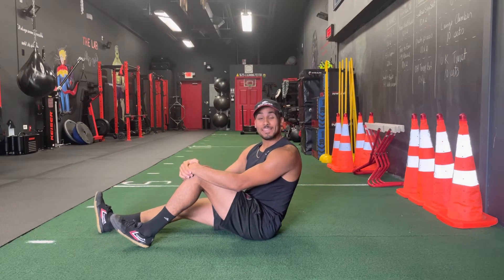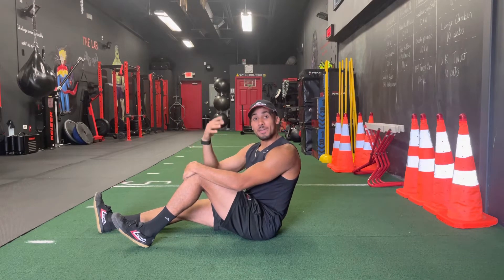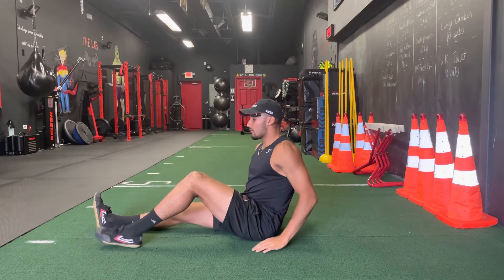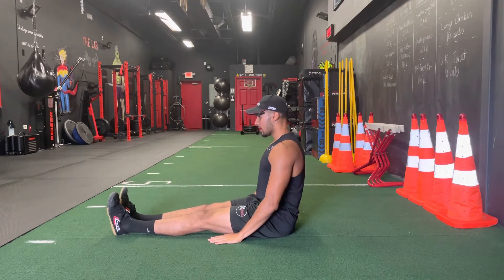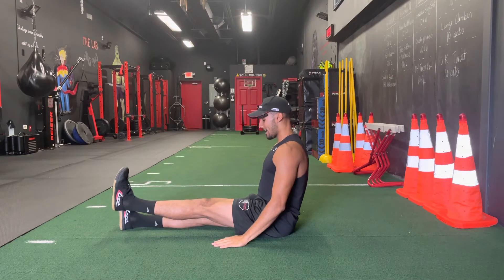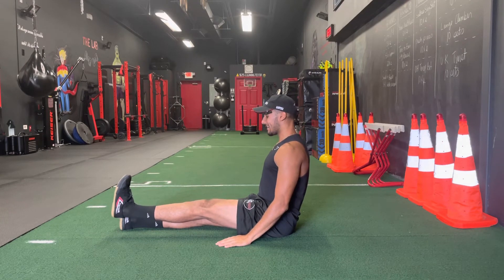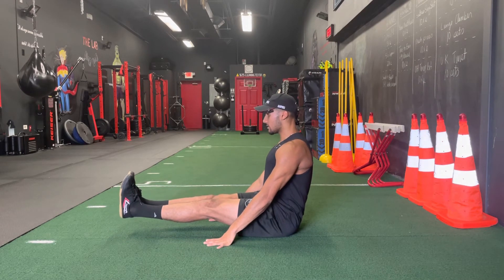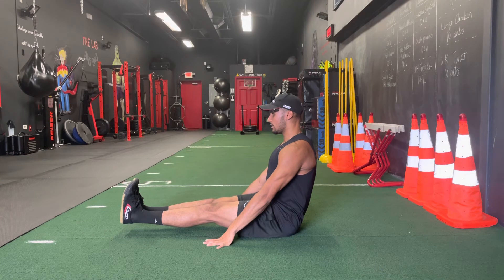Iso Quad Hold